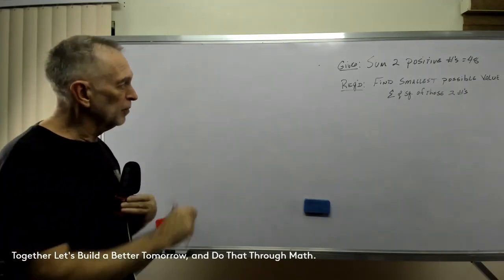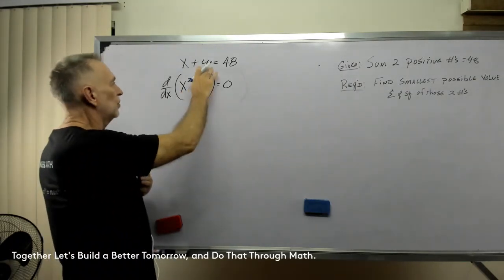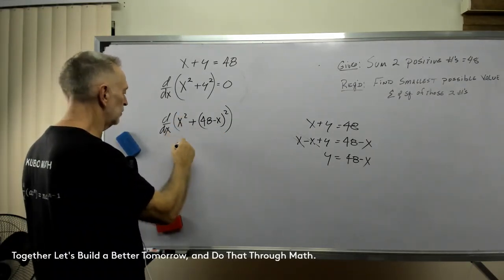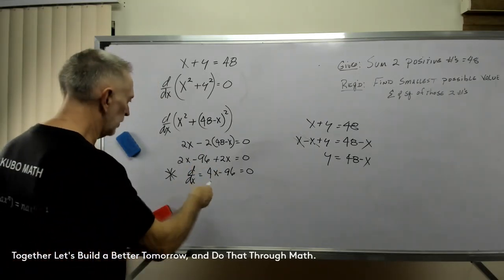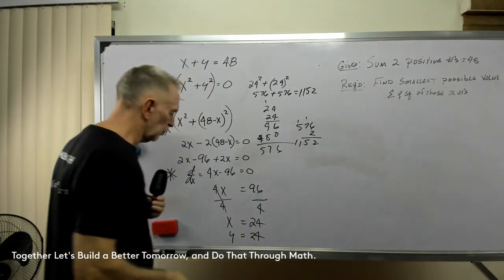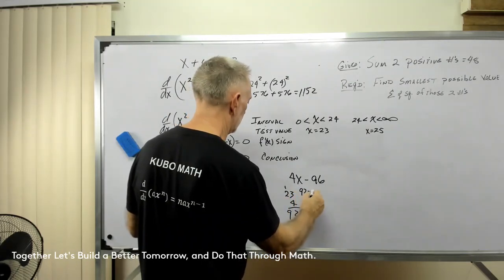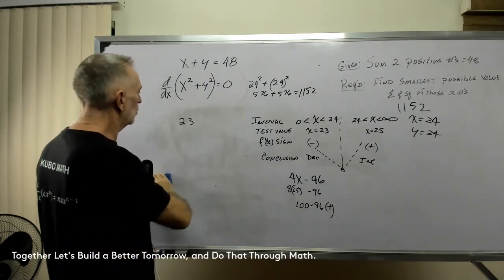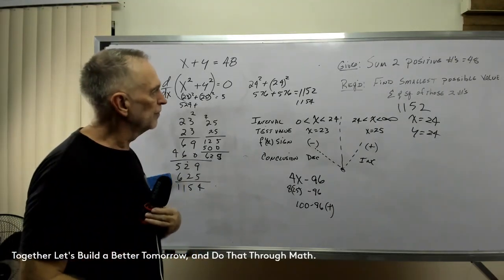Cal-1: Sum of 2 positive numbers=48 Find smallest possible value for sum of squares of those numbers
The goal of this exercise is to practice using various derivative rules such as power rule, derivative of combinations and the chain rule.  The student, after finding what is believed a minimum, confirms by use of the first derivative test.